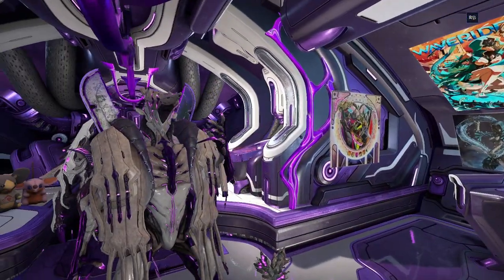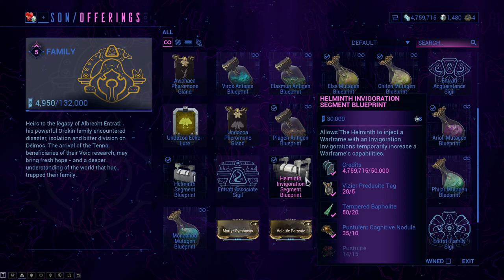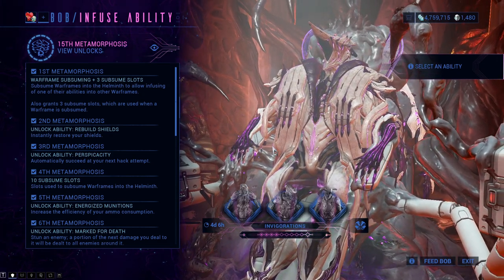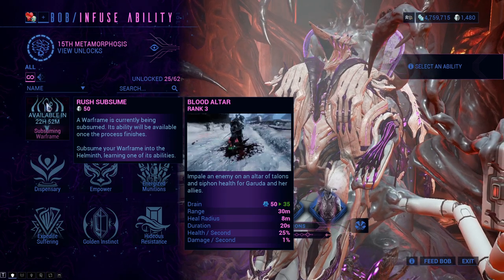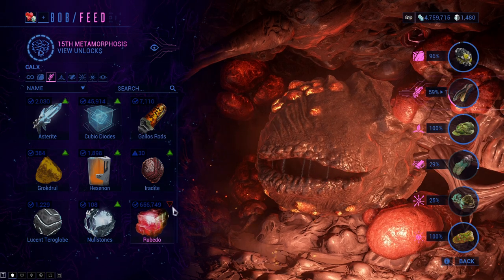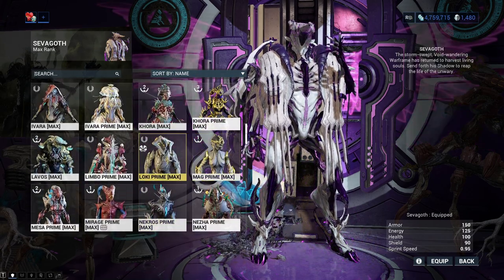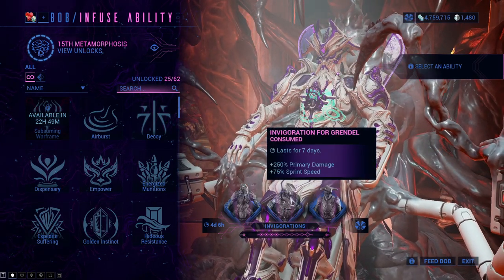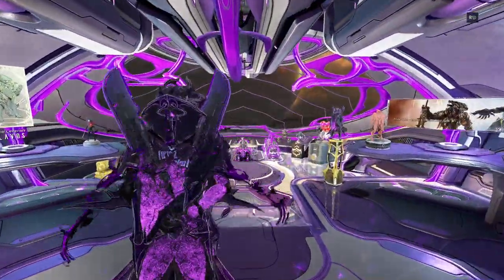Warframe Helmith Systems Segment | Helminth Guide 2022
Today i will be explaining the helminth system in warframe and also the helminth invigoration system.How to get the helminth segment blueprint and the invigoration segment blueprint , how to subsume warframe feed the helminth system and level it up!
If you are interested keep on watching and find out :)